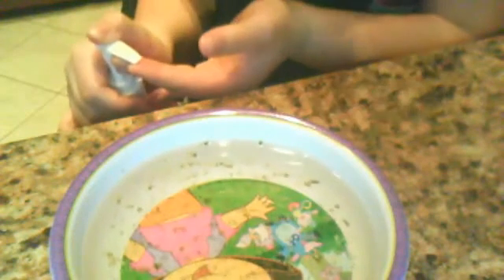my real magic trick that really works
this is really cool watch this!